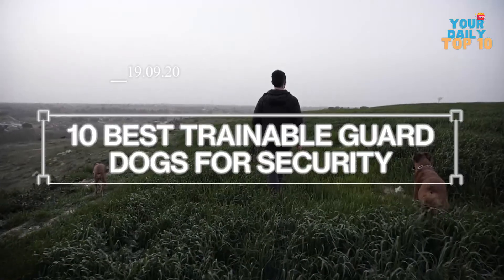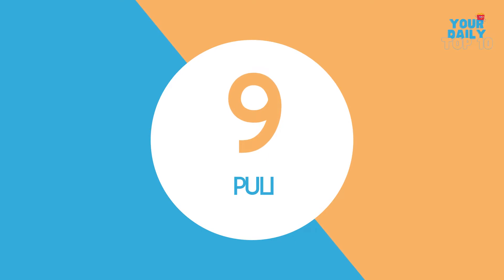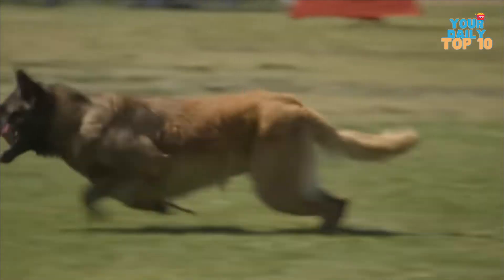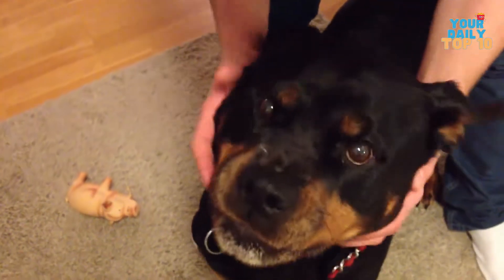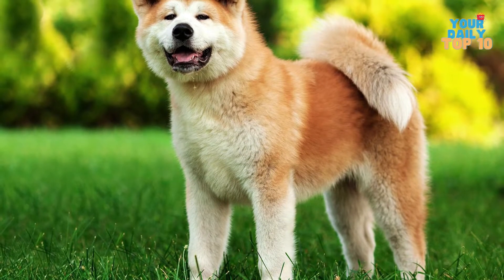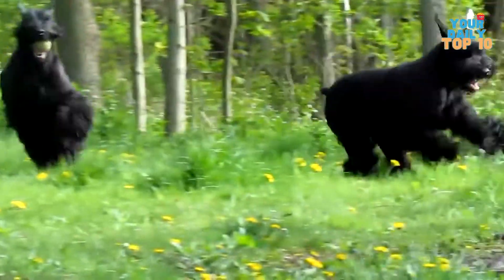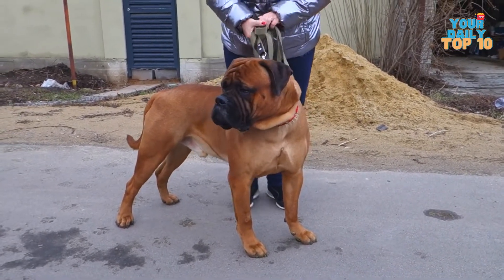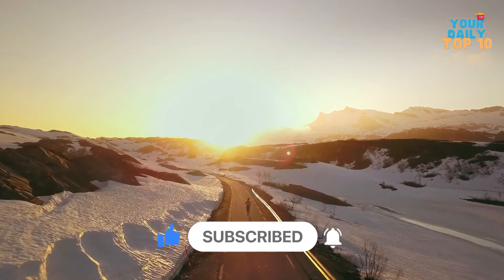10 BEST Trainable Guard Dogs For Security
In this video we will take a look at the top 10 BEST Trainable Guard Dogs For Security...

Have you ever seen the video of the dog protecting its owner from a person attacking him with a knife? In the video, you can clearly see how well the dog is trained to analyze and recognize dangerous situations. That's a dog you can build on forever!
Aside from being cute and your best buddies, a well-trained guard dog is loyal, dedicated, and protective.

About Your Daily Top 10
🎥 Videos about the top 10 craziest, scariest and most insane things in live.
🎨 Written, voiced and produced by Your Daily Top 10